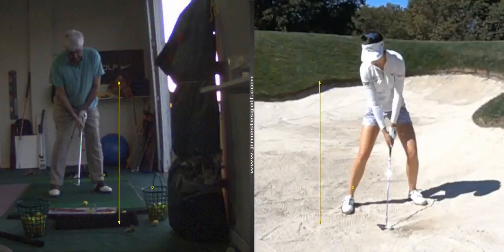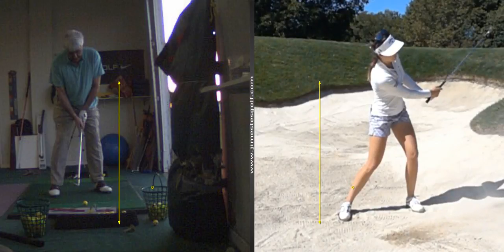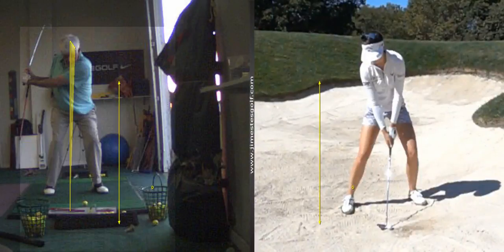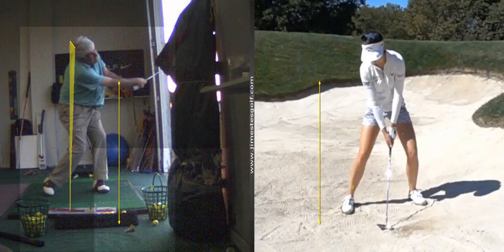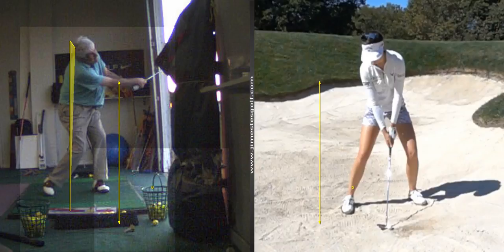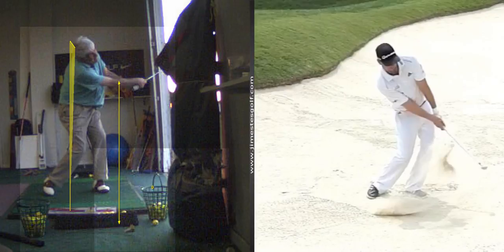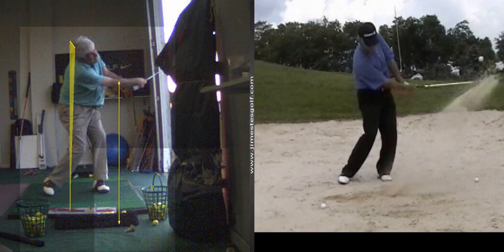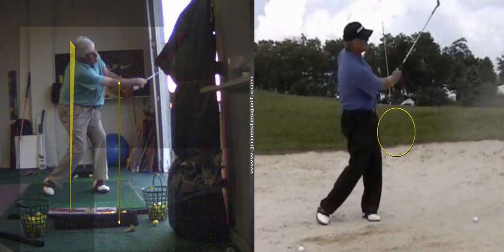V1 Pro analysis